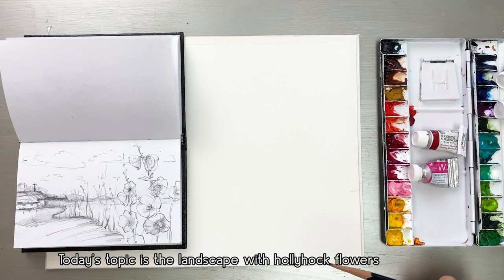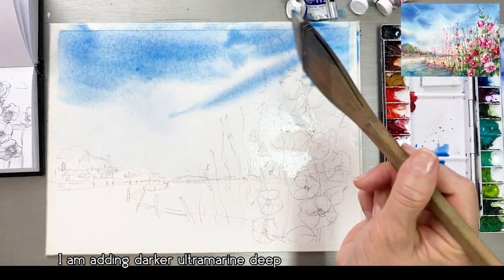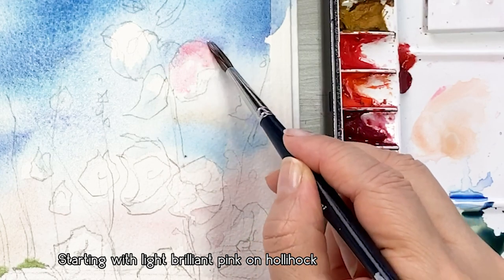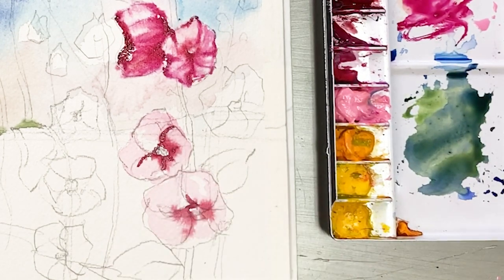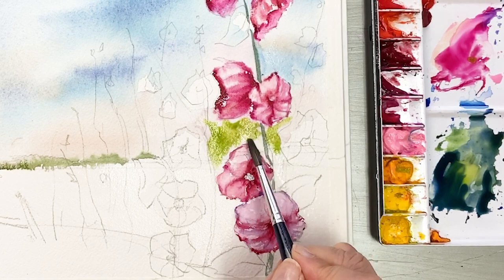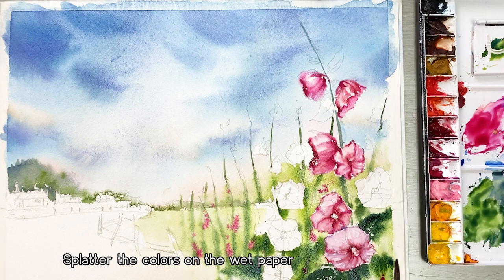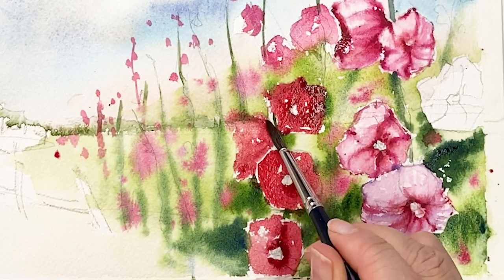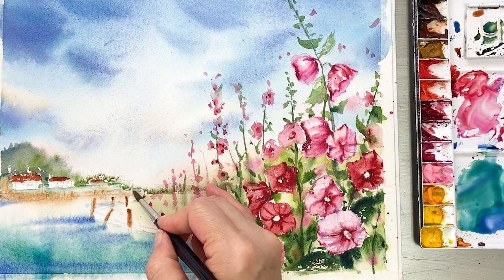Landscape with Hollyhocks Flower Field-Watercolor Painting - Tutorial for Step by Step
In this video, I will paint a Landscape with Hollyhock Field.  Hollyhock is a long-blooming summer favorite. It graces gardens throughout the United States and in other countries. They come in a variety of colors from whites, yellows, pinks, reds.
 I will apply the Wet on Wet technique on the back ground. I will wet the paper sufficiently 2~3 times. Also I will use the splatter technique on the back ground for getting abstraction effect. It is very fun and exciting to see spreading colors.

COLOR: alizarine crimson, opera, sap green, ultramarine deep,
             And  I used existing my own pallet colors.
PAPER: Arches Cold Pressed 140 lbs.
BRUSH: Davinci 8  cosmotop Mix B, Davinci 3 petit gris pur.
               Davinci Round 5, Escoda 1.

●White-By-Kevin-Macleod
●Touching-Moments-Two-Higher-By-Kevin-Macleod